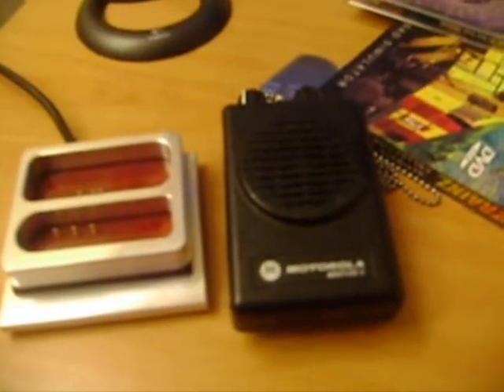2nd channel demo on a Minitor V